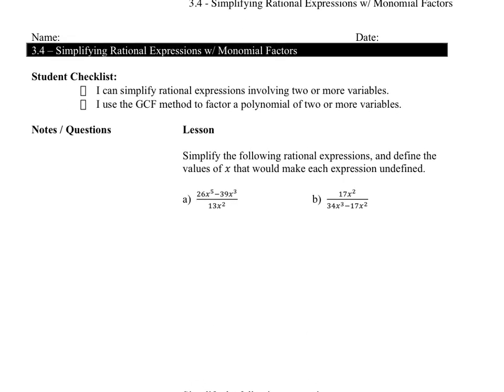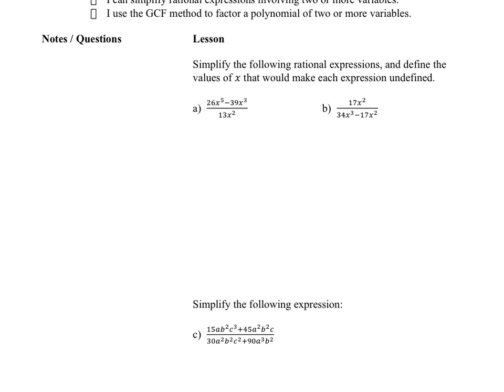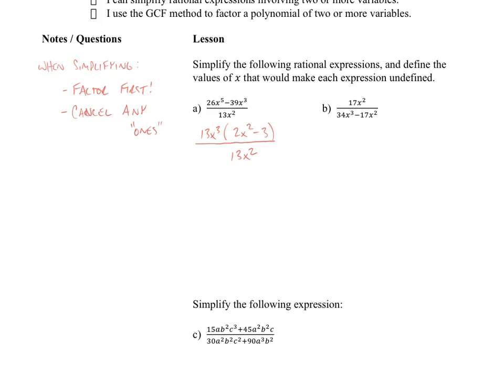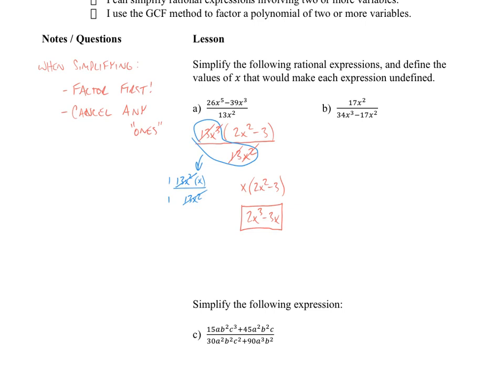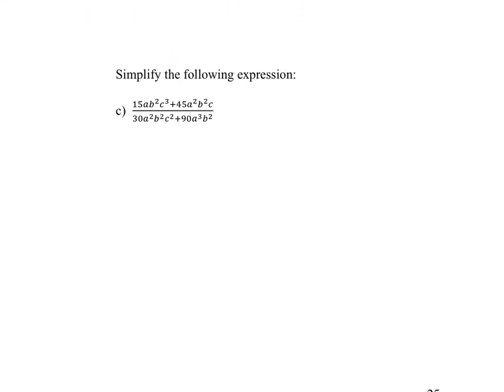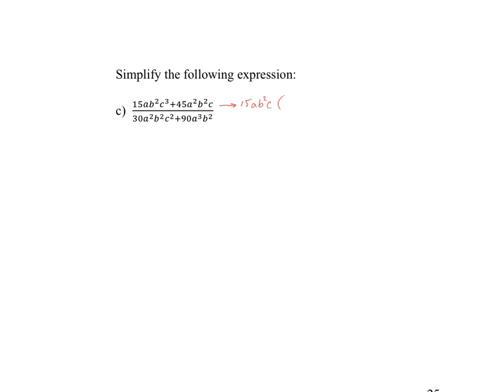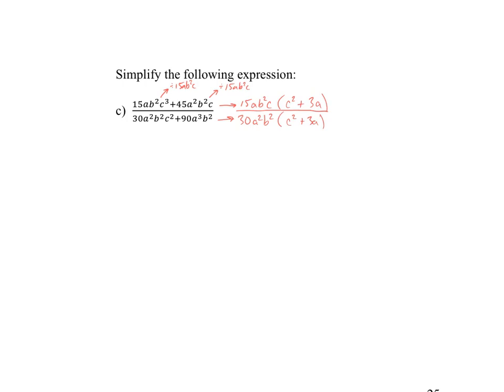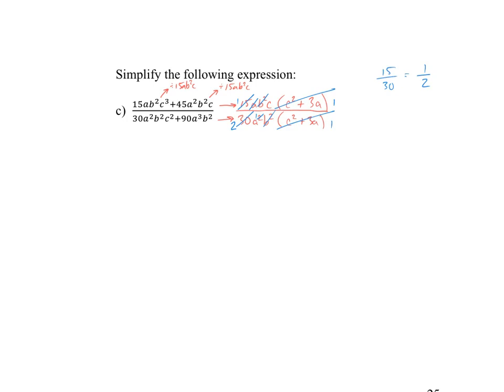Simplifying Rational Expressions with Monomial Factors Notes